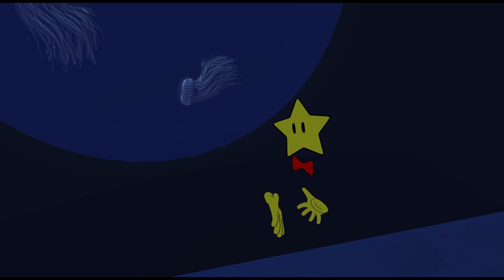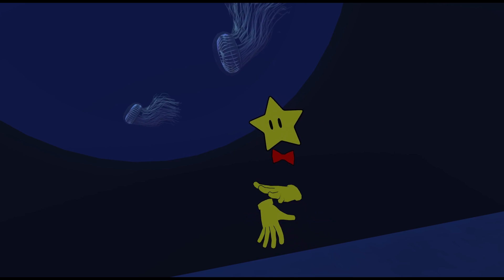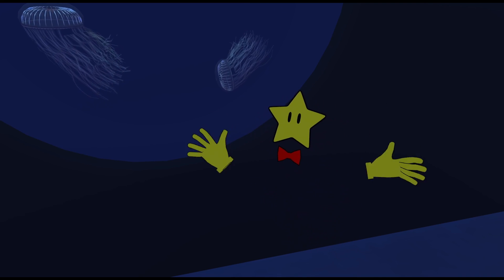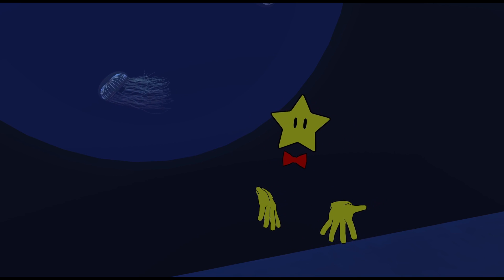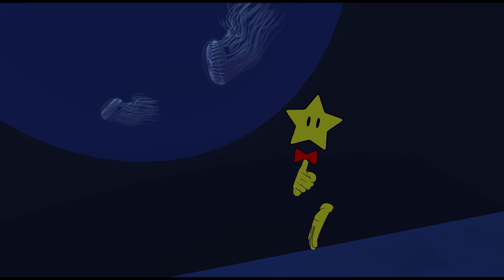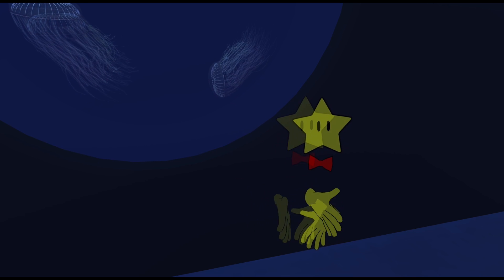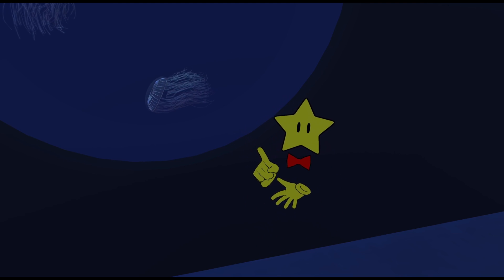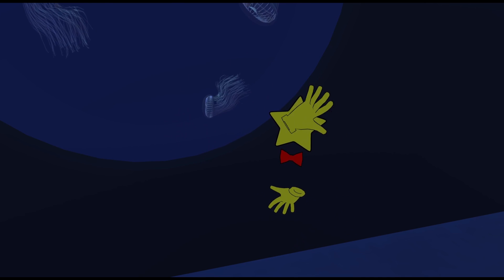Literally Jellyfish - Learn Toki Pona!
This is a mini lesson all about expression, creativity, and Jellyfish, thought up during a Toki Pona VR meetup that went to an aquarium! Many learners get stuck on how to express themselves when complex specific ideas come up. Break it down! And we're going to look at this idea by looking at one of the creatures that ever, the jellyfish, as an educational tool to help us toward expressing ourselves.

If you're interested in starting your own language learning journey, then this video and my many other lessons are for you!

So let's get started! We'll be learning Toki Pona in this mini lesson!

Thanks to jan Tekinowi for the thumbnail!
Thanks to jan Sa for the subtitles!